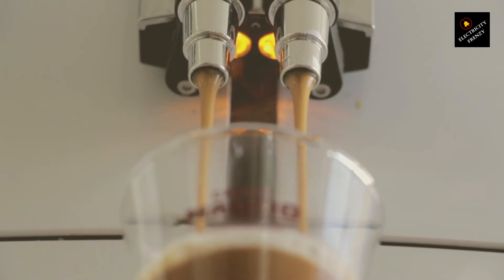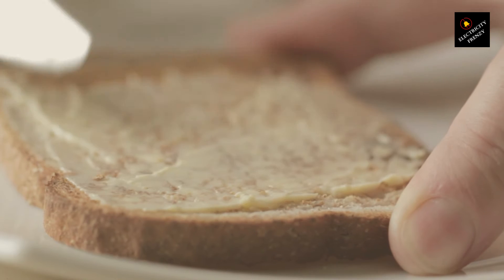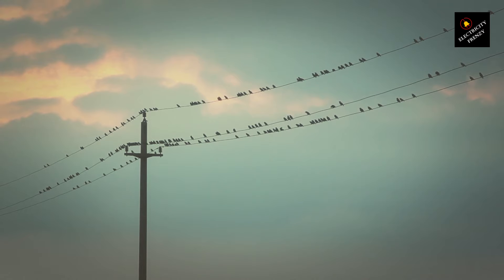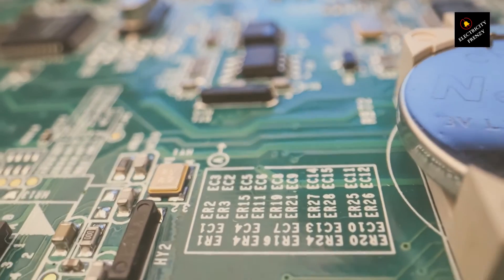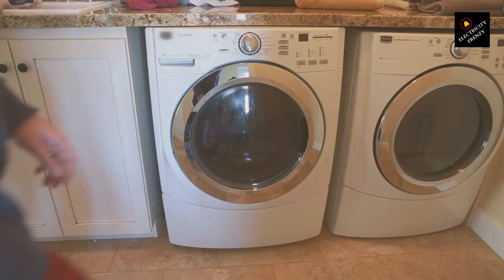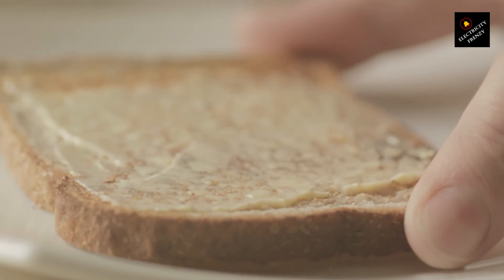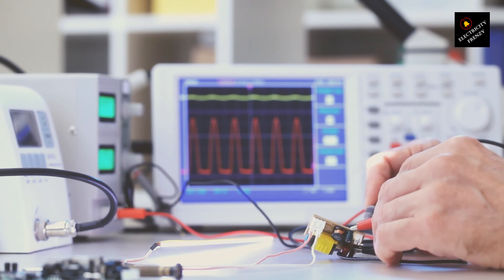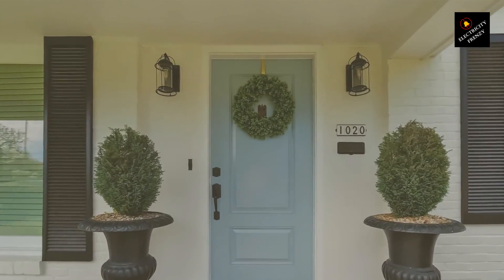How to Safely Use 220v Appliances on 110v Outlets!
Mastering Voltage: How to Safely Use 220v Appliances on 110v Outlets!
Unlock the secrets of voltage compatibility with Electricity Frenzy! Learn how to safely power up your 220v appliances using a 110v outlet without risking damage or performance issues. From voltage converters to frequency compatibility, we've got you covered. Hit play now to master voltage versatility and keep your gadgets running smoothly!

UNI-T Digital Multimeter Tester UT139C:

Siemens QA120AFC 20-Amp Single Pole 120-volt AFCI:

Heavy Duty Outdoor Extension Cord with Multiple Outlets 10ft, 15 AMP:

110V-120V 1.5Kw Instant Electric Hot Water Heater

50-Amp Extension Cord for RV  "100ft":

Voltage Converter 110 to 220v 50/60 Hz:

Voltage Stabilizer 110/220v:

Eaton CHSPT2SURGE SPD Type 2 Chsp Whole Home Surge Protector:

Heavy Duty Extension Cord "50 ft":

TOSHIBA EM131A5C-BS Countertop Microwave Ovens :

Hair Dryer "best selling":